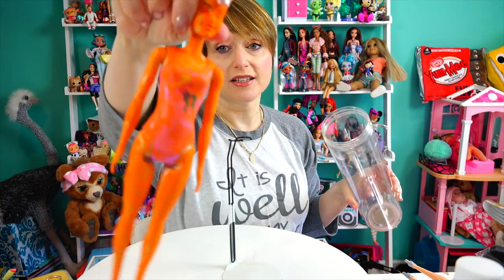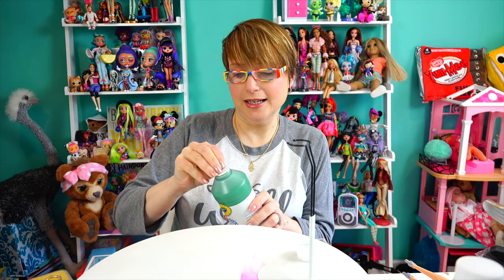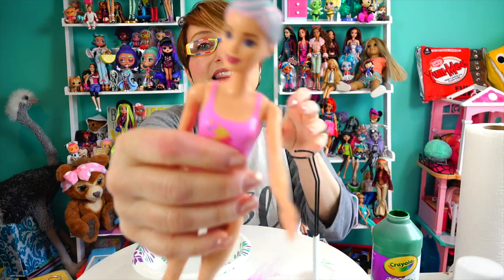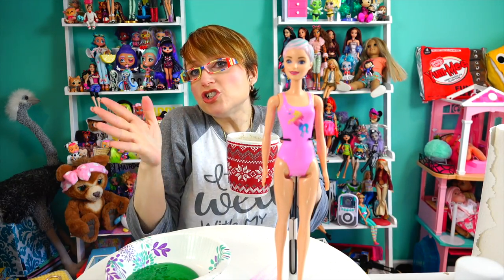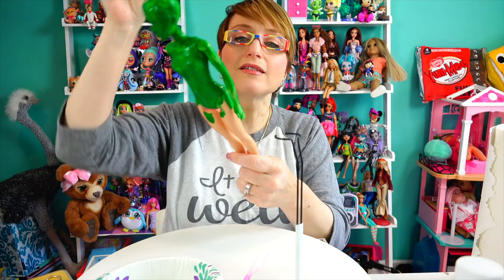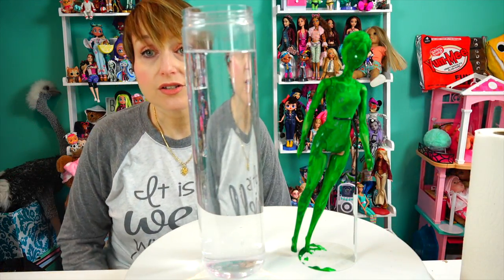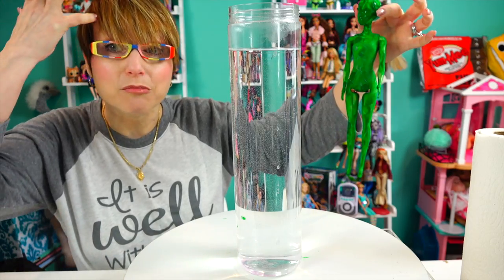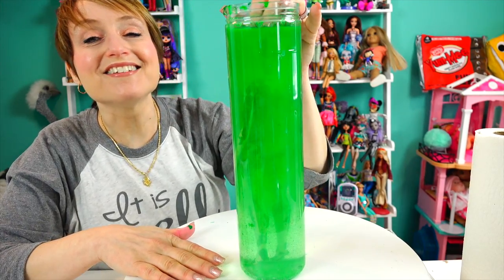Barbie Color Reveal Doll DIY Third Time the Charm?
Barbie Color Reveal Doll DIY Third Time the Charm?  I refuse to give up...until the next wave of Color Reveal Barbies comes out, LOL!

Welcome to My World!  I rule here and it's all about dolls, being a goofball and having fun!  Strap in and enjoy the show!